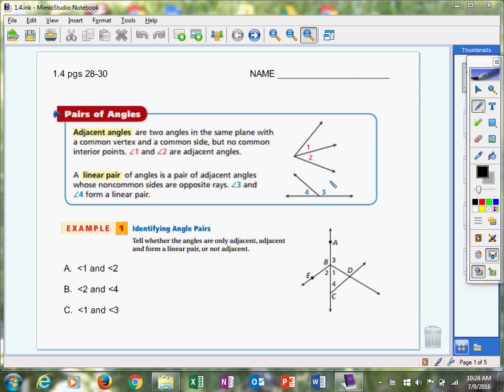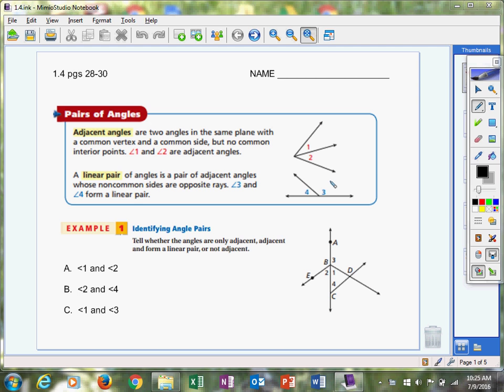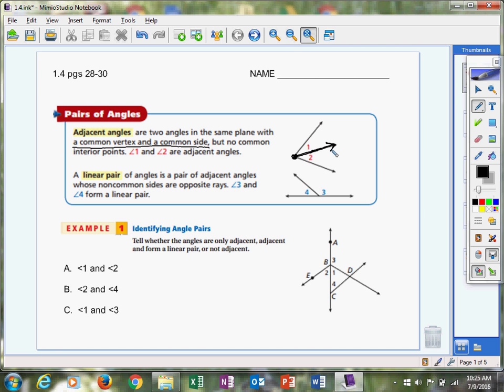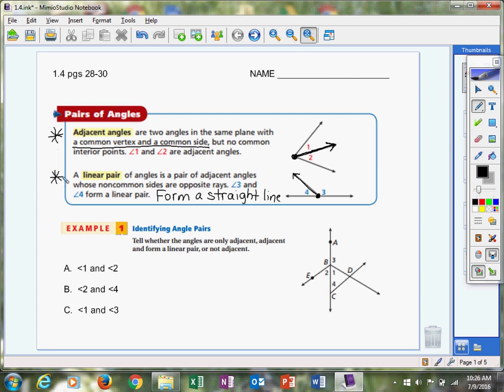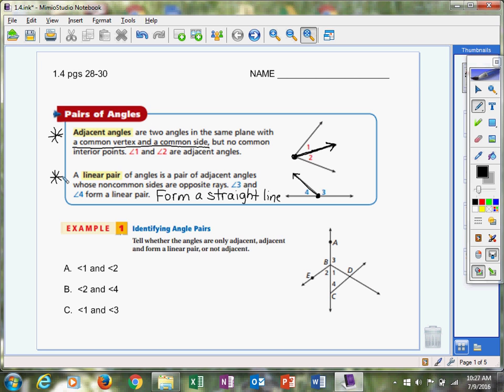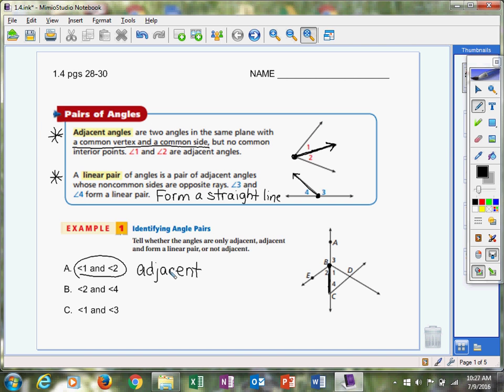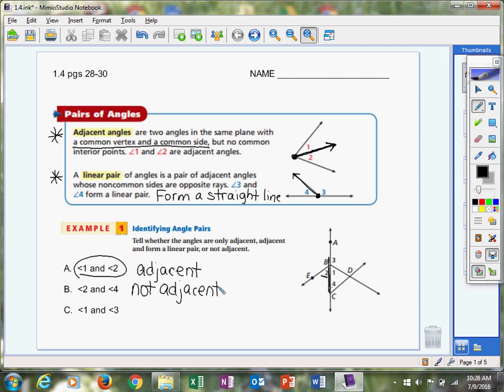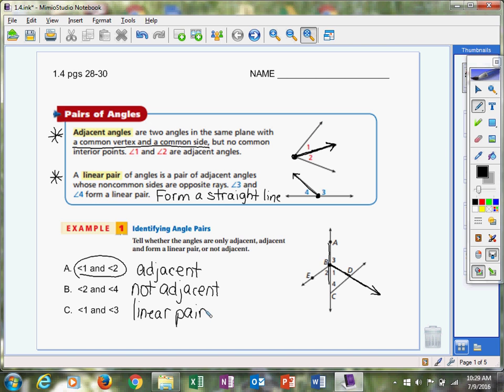1.4 Example 1 Identify adjacent angles and linear pairs